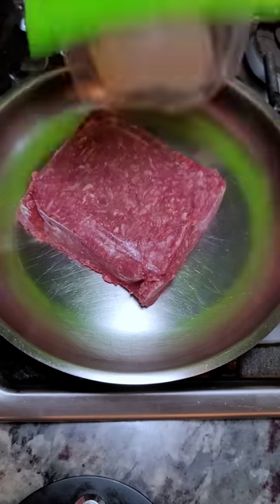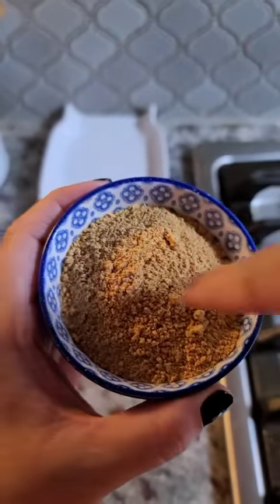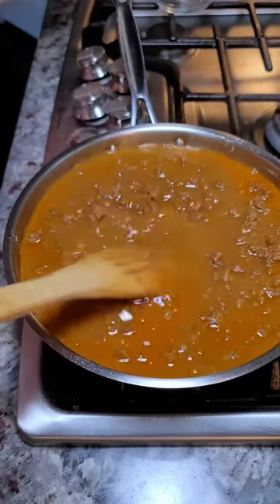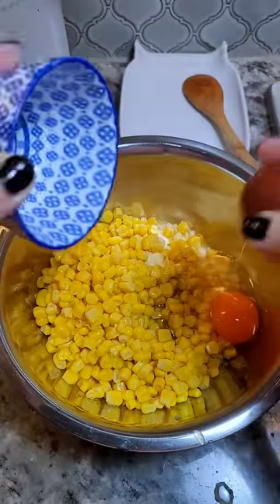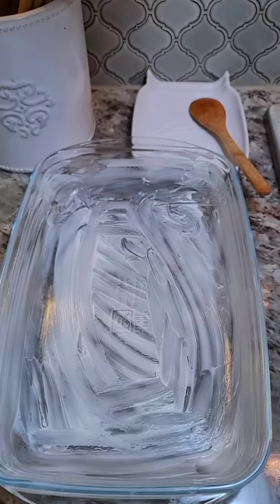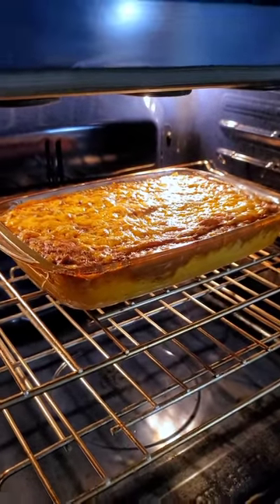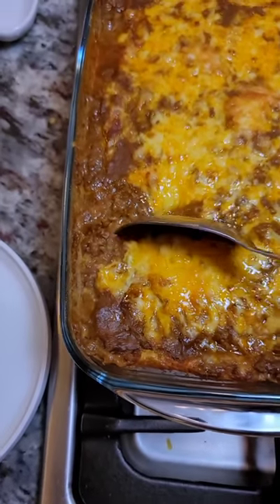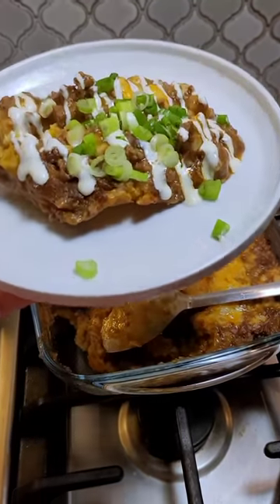Beefy Cheesy Tamale Pie EASY | Ground Beef & Cornbread Casserole Recipe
Today I will show you how to make an easy version of my Tamale Pie recipe. This is a delicious cornbread casserole with chile con carne and cheesy baked to perfection.  This is gonna be good!

INGREDIENTS
1 lb lean ground meat of choice
1/2 tsp granulated garlic powder
1/2 tsp granulated onion powder
1/2 tsp salt
pepper to taste
8 oz Colby Jack cheese
8.5 oz box of Jiffy Cornbread Mix
1 large egg
1/3 cup milk
1 cup cheese
3 oz can green chiles

ENCHILADA RED SAUCE
3 Tbsp cooking oil
1/4 cup all-purpose flour
2 Tbsp light chili powder
1/2 tsp ground cumin
1/2 tsp garlic powder
1/2 tsp onion powder
1 Tbsp beef or chicken bouillon powder 2 cups water

Bake in an 8 x 12 buttered baking dish at 400° F for 25 to 30 minutes

How TO Make Tamale Pie
Jiffy Corn Bread Casserole